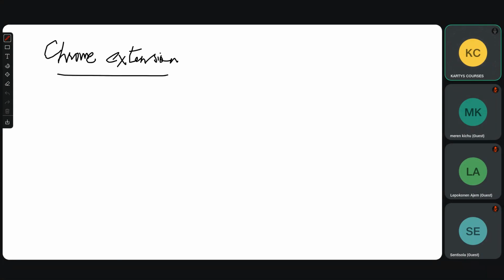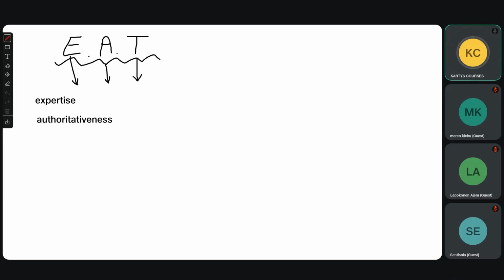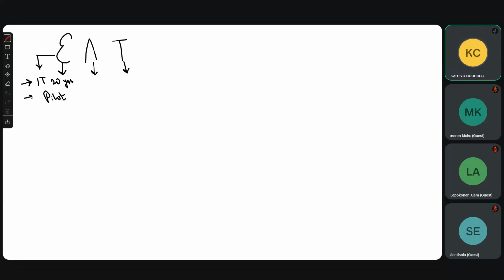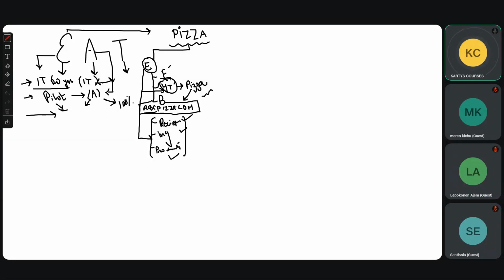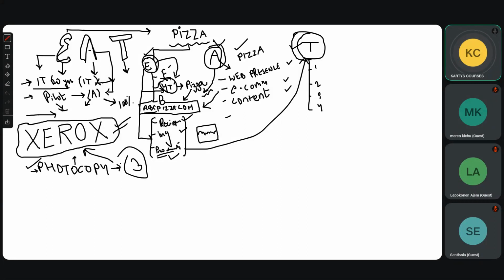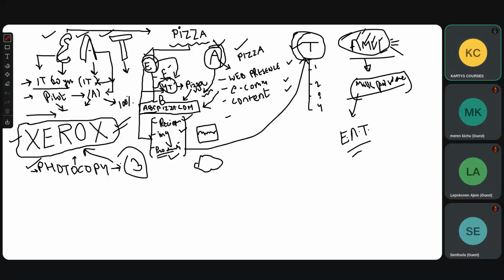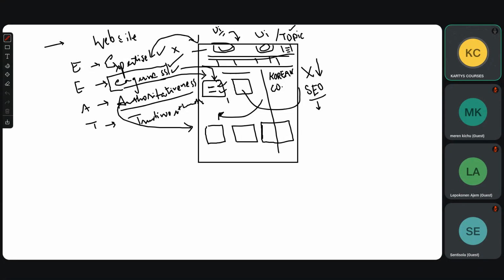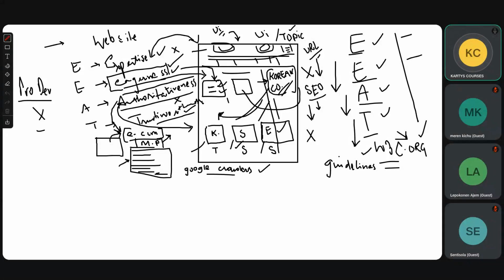Empowering Future Digital Marketers | Mokokchung 2024